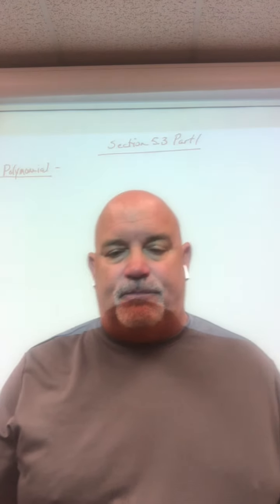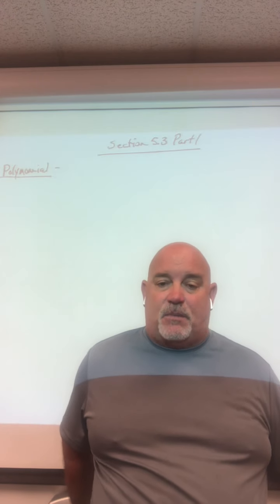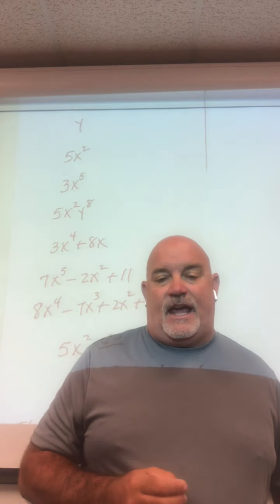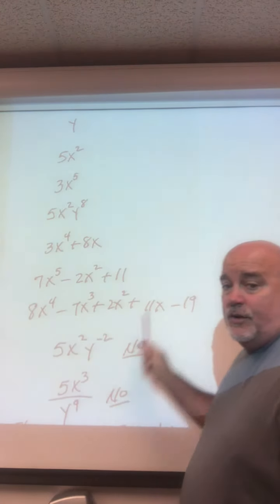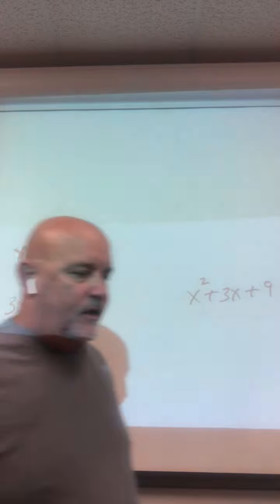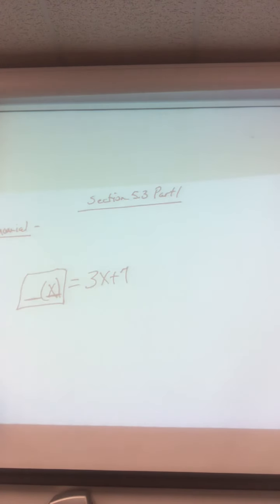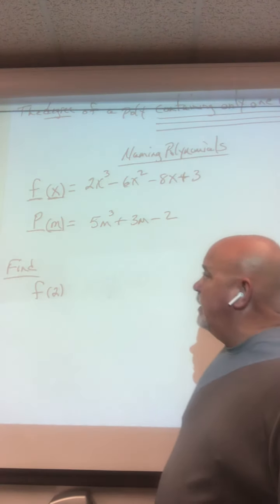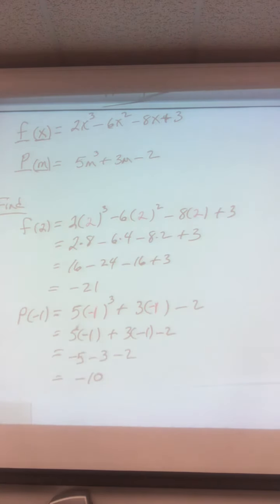Section 5.3 Part 1